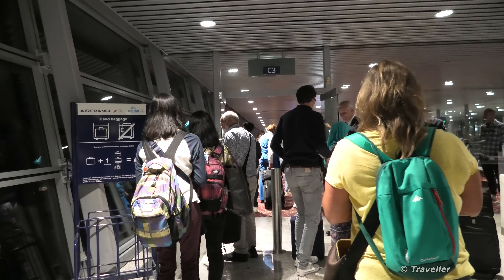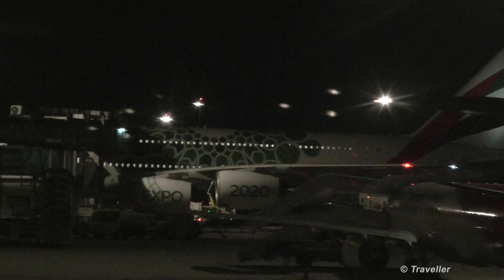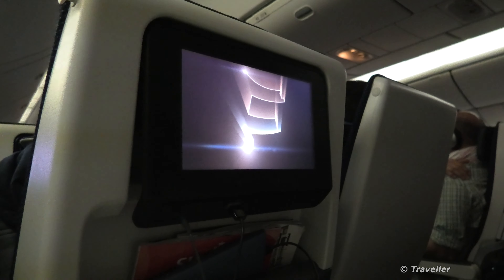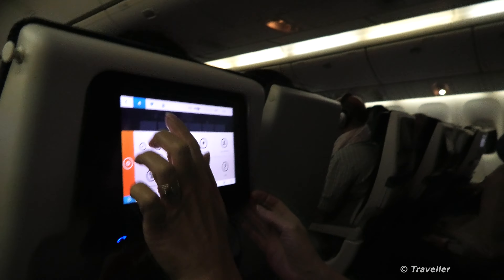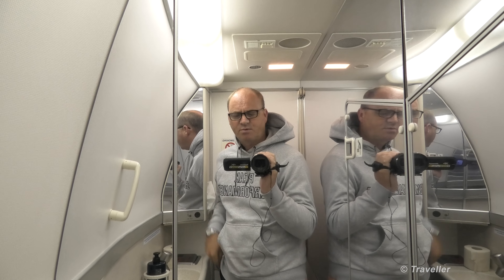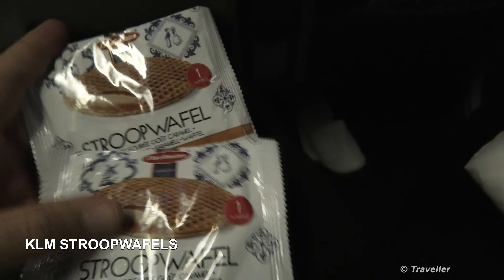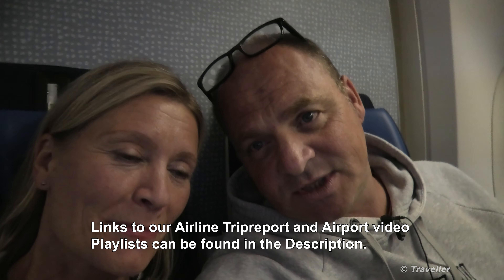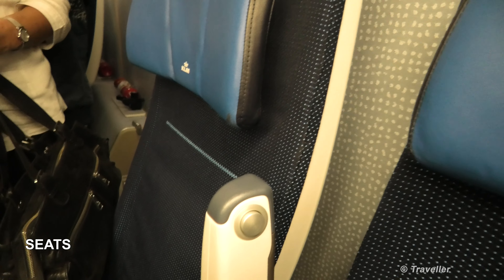Review KLM - Boeing777 Economy Class Flight from Kuala Lumpur to Amsterdam Airport Schiphol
In this KLM Tripreport we take you with us on a Long-haul flight from Kuala Lumpur to Amsterdam Airport Schiphol onboard a KLM Boeing 777-200 in Economy Class. This is the second part of this KLM Journey series and we suggest that you watch Part 1 first, "Our KUALA LUMPUR Airport Departure" found Included in this KLM Trip Report is Boarding, Cabin Views of Business Class, Economy Comfort and Economy Class, Pushback, Taxiing, Takeoff, Inflight Meals, Inflight Drinks, Inflight Entertainment System, Galley Inflight Snacks, Lavatories, Approach, Landing and Disembarkation of our KLM Boeing 777-200 aircraft.

Airline: KLM
Aircraft: Boeing 777-200
Route: Kuala Lumpur (KUL) - Amsterdam (AMS)
Class: Economy Class
Scheduled Flight Time: 13 Hours 5 Minutes
* Filmed before the coronavirus pandemic

Timestamps for this KLM Economy Class Trip Report
00:00 Start
00:02 KLM Flight Information
00:29 Departure Gate
00:39 Our KLM Boeing 777-200
01:17 Boarding our KLM Boeing 777-200
02:00 Stepping Onboard KLM Boeing 777-200
02:17 Business Class Cabin on KLM Boeing 777
02:25 Economy Comfort on KLM Boeing 777
02:43 Economy Class Cabin on KLM Boeing 777
02:55 Economy Class Cabin 2 on KLM Boeing 777
03:09 Seats - Our KLM Economy Class Seats
04:35 Air Sickness Bag on KLM Aircraft
05:05 KLM Safety Video
05:34 Safety Onboard Card for KLM Boeing 777
05:51 Pushback at Kuala Lumpur Airport
06:05 Taxiing to Runway
06:49 Ready For Takeoff
09:23 Pillow - KLM Inflight Amenities
09:40 Blanket - KLM Inflight Amenities
11:00 Tray Table - KLM Boeing 777 Economy Class
11:49 Inflight Drinks on KLM Long-haul Flight
12:01 Headset for KLM Inflight Entertainment System
12:59 Inflight Entertainment System on KLM Long-haul Flight
15:21 Inflight Meal 1 - Dinner on KLM Flight
24:52 Inflight Meal Tray Cleared Away
26:13 Window Shade Closed for Sleeping
26:23 Inflight Drinks on KLM . After Dinner Drinks
26:41 Just Woken Up
28:02 Night View of KLM Economy Class Boeing 777 Cabin
28:30 Complimentary Snacks on KLM Long-haul Flights
28:42 Lavatory Tour on KLM Boeing 777 Aircraft
31:39 Inflight Entertainment System on KLM Flights
32:30 Legroom - KLM Economy Class Boeing 777
32:58 Safety Onboard Card for KLM Boeing 777-200
33:39 Inflight Magazine for KLM - Holland Herald
34:25 KLM Air Sickness Bag (Barf Bag)
34:45 Time to Destination - Amsterdam Airport Schiphol
35:30 Seat Configuration on KLM Boeing 777 Economy Class
36:11 Stroopwafels on KLM Long-haul Flights
36:28 Inflight Meal 2 - Breakfast on KLM Flight
42:14 Landing Preparation Announcement
45:13 Economy Class Cabin View on KLM Boeing 777
45:56 Cabin Crew Prepare for Landing
46:12 Approaching Amsterdam Airport Schiphol
46:59 Final Approach to Schiphol Airport
47:06 Short Final (Approach) to Schiphol Airport
48:23 Welcome to Amsterdam Schiphol Airport - Dutch
48:30 Welcome to Amsterdam Schiphol Airport - English
49:28 Disarm Slides - Announcement to Cabin Crew
50:05 Headrest on KLM Boeing 777 Economy Class Seats
50:24 Seats on KLM Boeing 777 Economy Class
50:42 Disembarkation of KLM Boeing 777-200
51:02 Economy Class Cabin on KLM Boeing 777
51:24 Economy Comfort Cabin on KLM Boeing 777
51:32 Business Class Cabin on KLM Boeing 777
52:33 More Airline Trip Report Videos